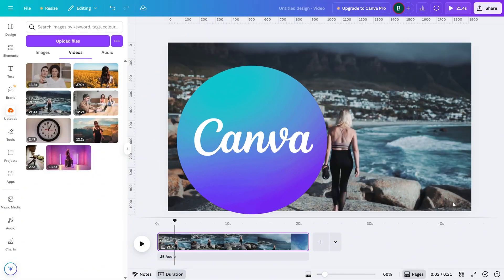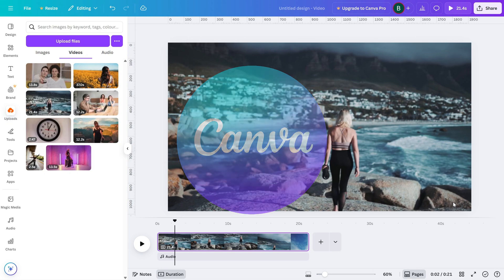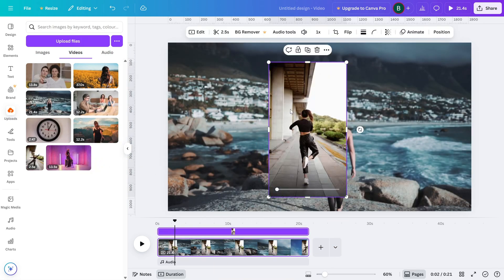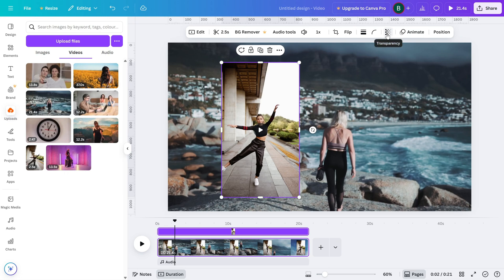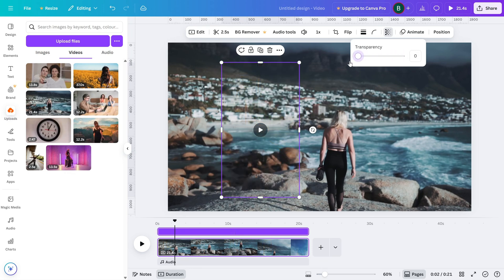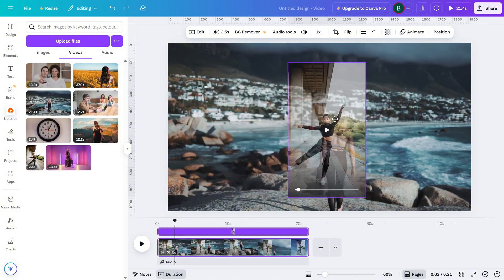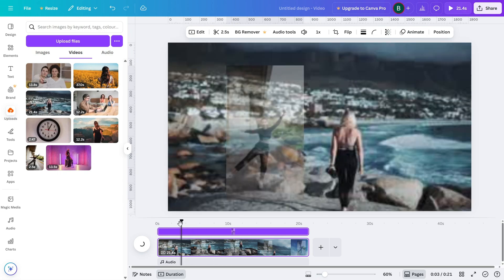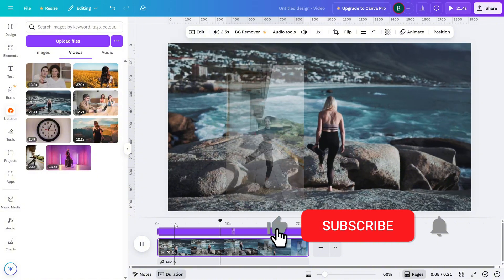How to Make a Clip Transparent in Canva - Lesson 38 Canva Video Editing Tutorial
Want to lower the visibility of a video clip for overlays or background effects? In this tutorial, I’ll show you how to adjust the transparency of a video in Canva—perfect for layered edits, soft backgrounds, or ghost-like visuals.

Steps to Make a Clip Transparent in Canva:

Import your video and add it to the canvas.

Select the video by clicking on it.

On the top toolbar, click the Transparency icon (a checkerboard).

Use the slider to reduce the opacity of the clip.

Adjust until you reach the desired transparency level.